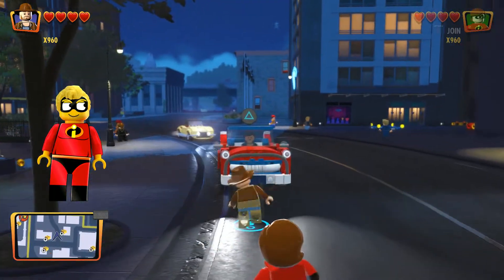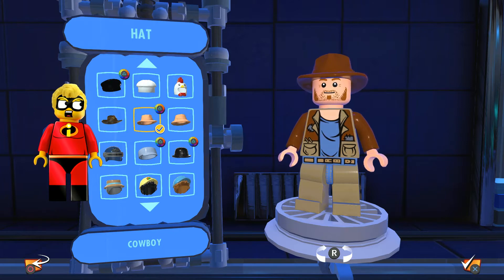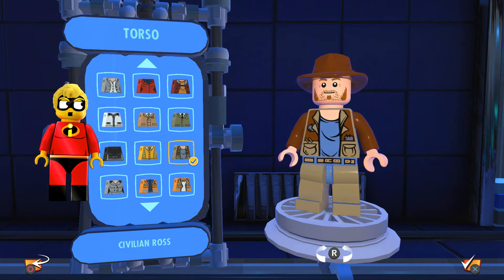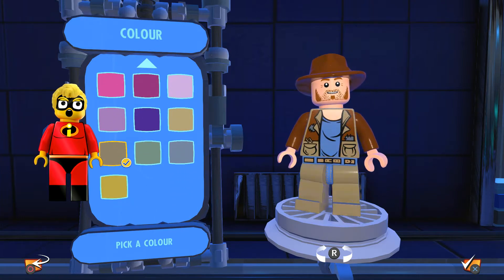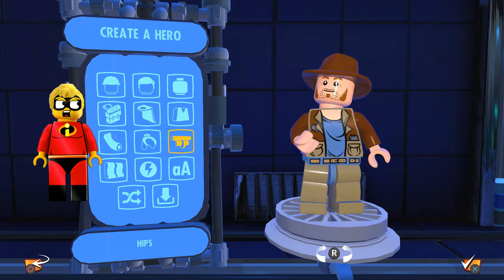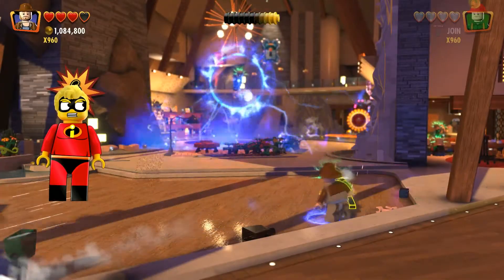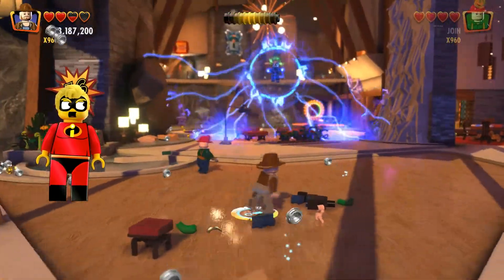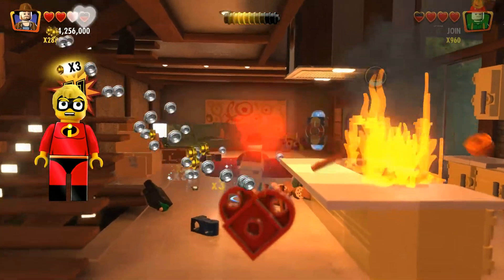Lego The Incredibles Indiana Jones Custom Created Characters Showcase Gameplay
Here is a walkthrough of how to create Indiana Jones and a little gameplay as well